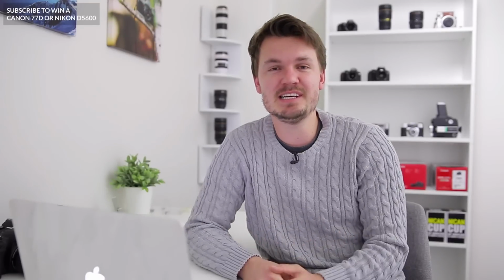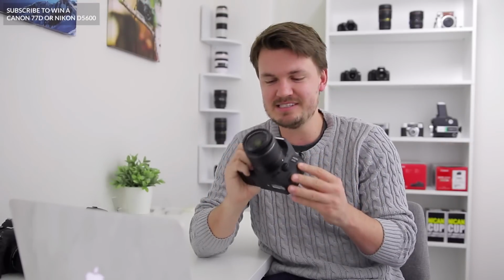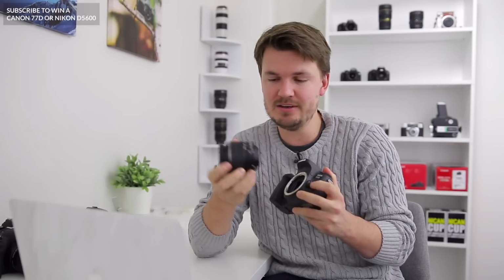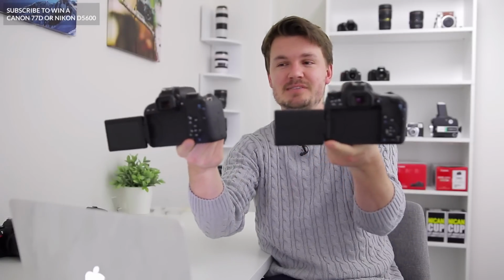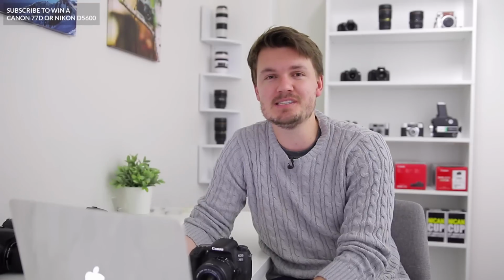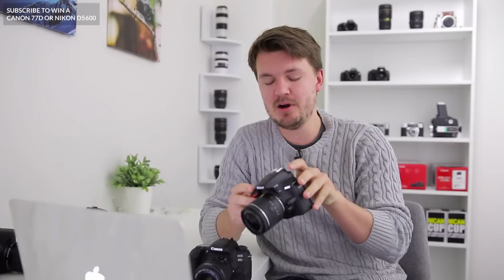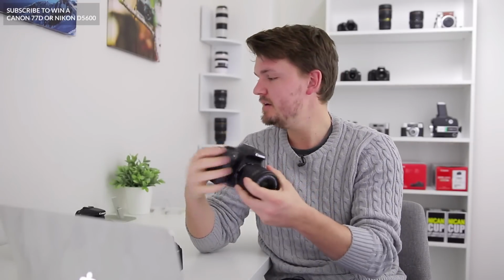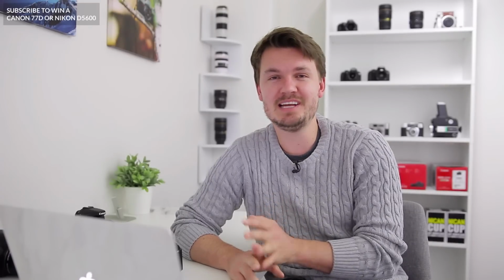Watch This Before You Buy The Canon 77D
✅✅ BEST Cameras Under $1000
✅✅ Canon 77D on Amazon
✅✅ My Canon 77D Full Review
✅✅ Canon 77D Photos

Canon 77D Review - Canon 77D Video

What's up with the 5 axis stabilization? How well does it work in the real world? The 5 axis stabilization should set 77D/T7i apart from the 80D/70D. Thanks and love the channel!!
Does it focus well in movie mode?
Does this have a dedicated button for time lapse?
Will you make a Comparison to the 80D?
Which is the perfect lense for 77d and why.??
How's the batteries life when compared to the 70D
It's it good for an intermediate photographer, like myself
How does the autofocus compare to other cameras around that price point?
🤔is it weather proof?
Is it a good back up to have for my 80D?
How much bokeh effect is created when using kit lenses oh the camera?
Should i 70d or 77d? which is better please tell?
If I bought this camera would I need to worry about buying another one in the future or would it still be pretty much up to date?
Do you think it would be better than the T7I for vlogging?
How is the 80d still a better camera than the 77d? Although the 77d has the new and updated hardware and software??
How does the 77d compare to the G7x mark ii or the Sony Rx100 mark v
Does it have autofocus motor on the body itself or do you need to buy a lens with autofocus motor?
How does it handle higher ISO levels?
How would u compare it to the t6i
What are the advantages of having dual pixel cmos autofocus?
What is the key difference between 77d and t7i?
How's does the nifty fifty work on it?
Will you do a video quality test again?
Do you think the 77d is worth the money?
Which is better between the Nikon D5600 and the Canon 77D?
Is it good for vlogging?
How well does the Canon 77D perform with action shots compared to the other Canons? FPS? What is the cost differentiation between this camera and the 70D or 80D? Is it worth the price?
Okay so, what's the crop sensor on it? I tried the 77d a couple days back and the sensor felt SUPER small compared to a full frame and even a crop sensor.
It can go to ISO 51200, is it really useable that high or just better at lower ISO's than say the 760d that tops out at 25600 ¿
Is good for taking indoor sport photography?
How's the new menu and do you suggest using it?
Does it have a built in timelapse option?
@itschriswinter how is the audio quality for videos in the 77D? should I get an external microphone?
This or the g7 for both photography and videography?
Is it worth it if i upgrade my t6i to 77d for a better photo quality and video production?
Why would I buy the 77D over the 80D?
I have a 1300d should I upgrade
Compared with Sony A6300
Does the price reflect what you get with the camera??
What's the point of the 77d in Canon's range when the 800d is so competitive and the 80d better than the 77? @itschriswinter
could it be controlled by canon aap , does canon 77 D support canon app sync
Wats the biggest problem with canon eos 77d
Is it a good camera for the money?
Does it film in 1080p at 60fps ?
What would you say the nikon equivalent to the 77d?
Should I get a 70d, 80d or 77d used?
How fast can you change the setting by the top LCD screen?